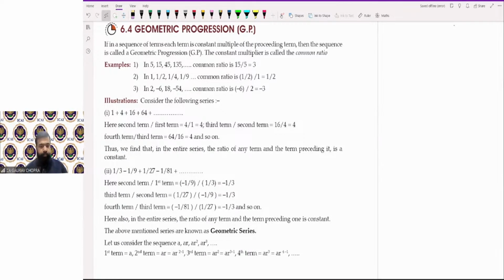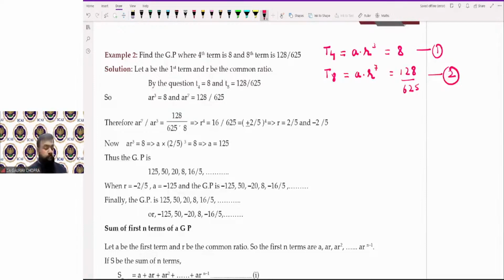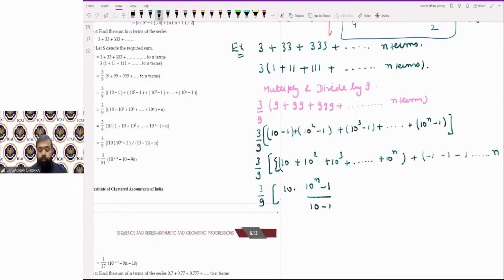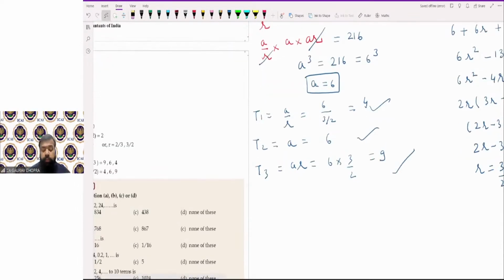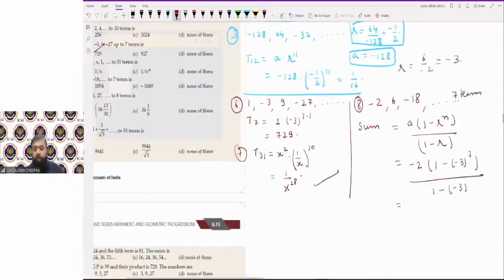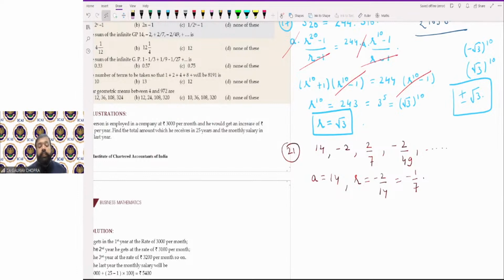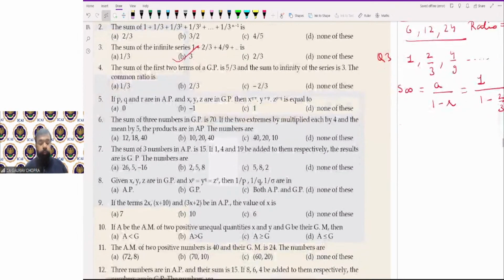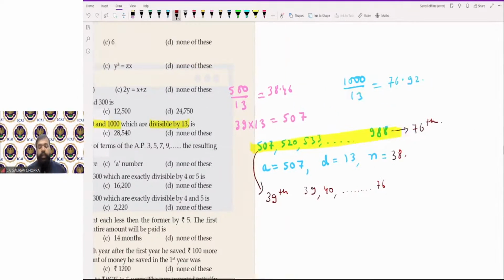Foundation Paper 3: QA | Topic: Chapter 6 : Geometric Progression | Session 2 | 19 Jan, 2024